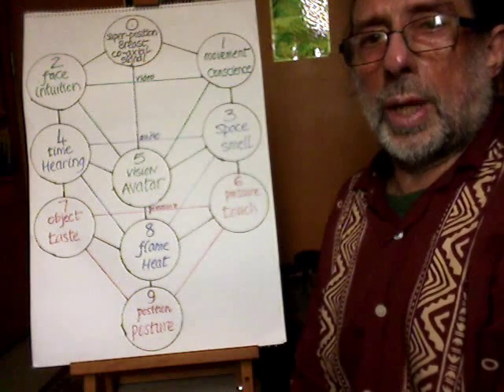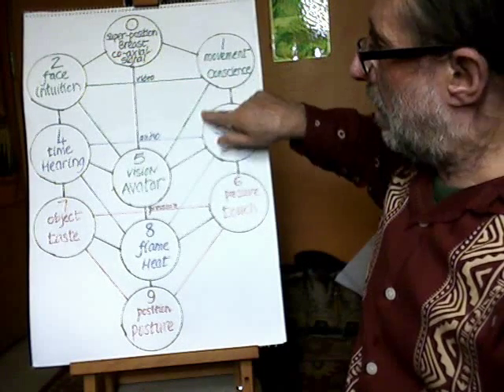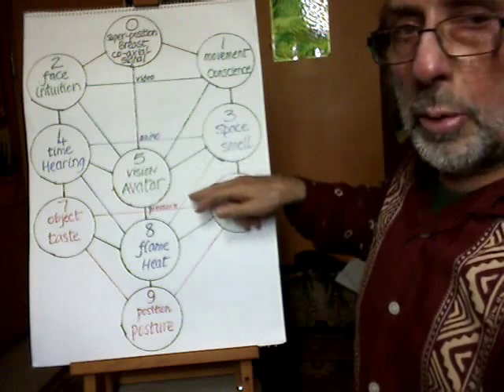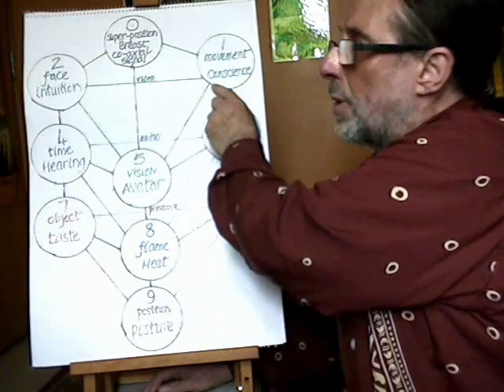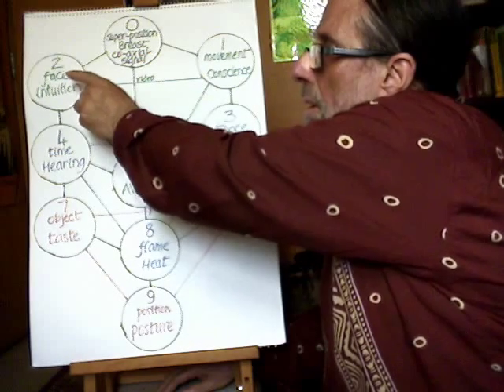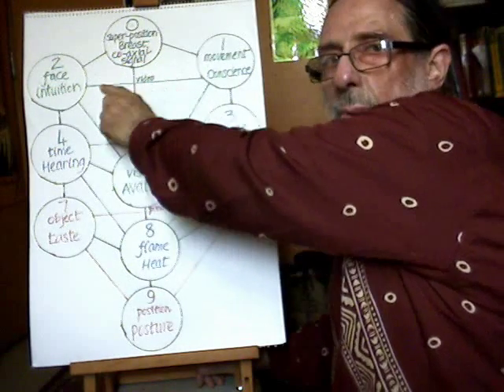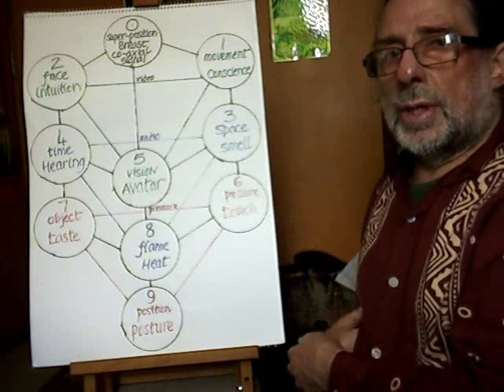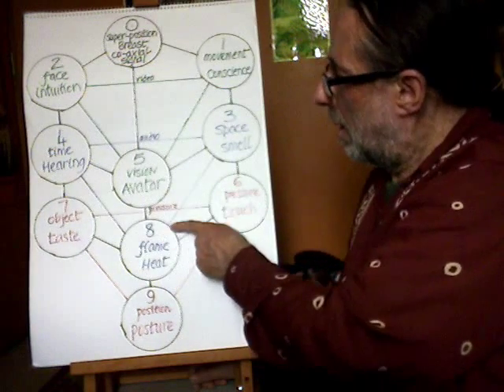virtual reality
constructing a multi-sensory virtual reality